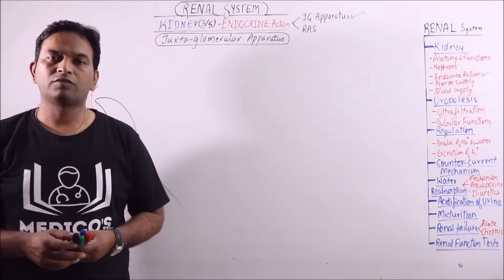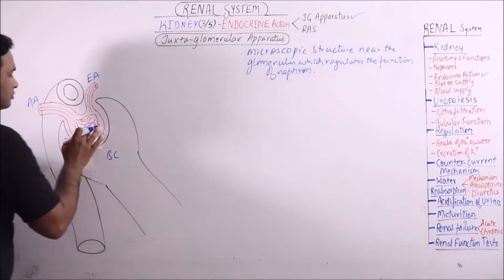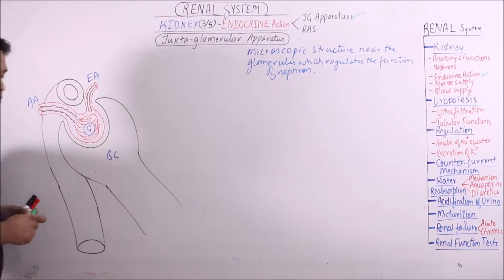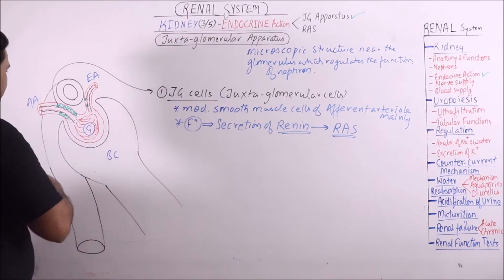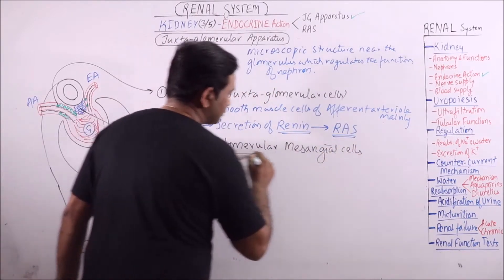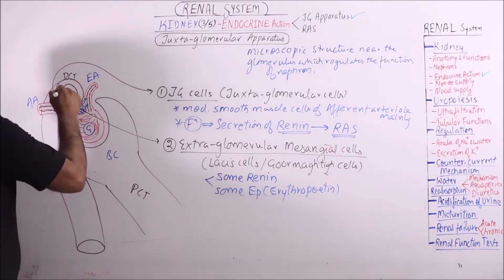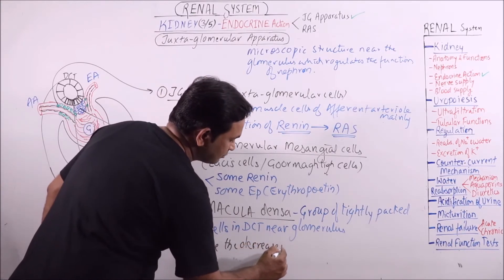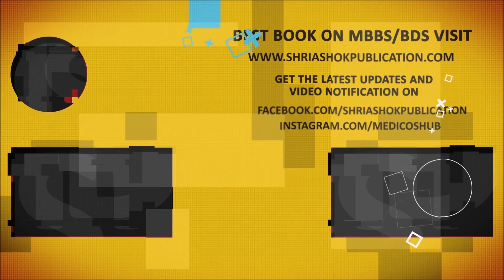PHY.08. Renal System 07 – JG Apparatus | Dr. Prashant Sharma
In this video on Renal System, JG Apparatus, its components and
Functions are discussed.